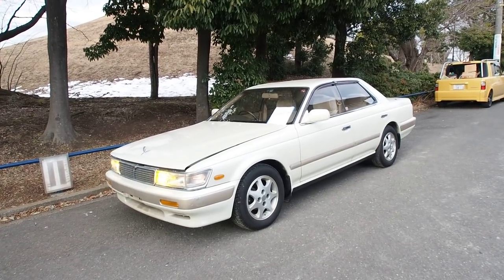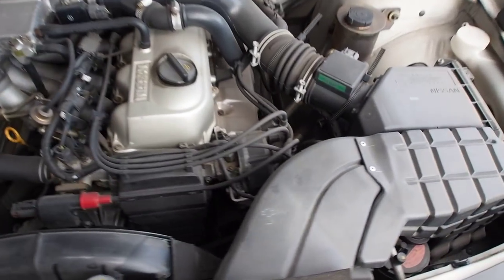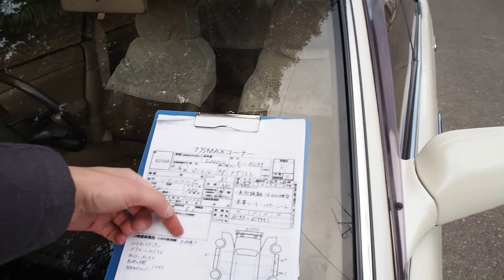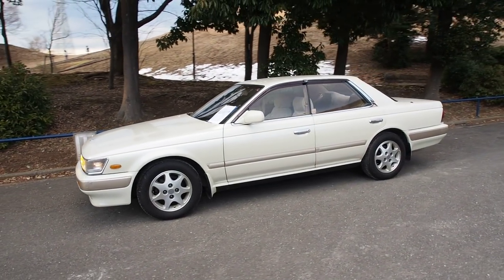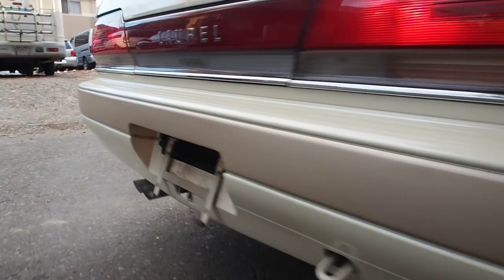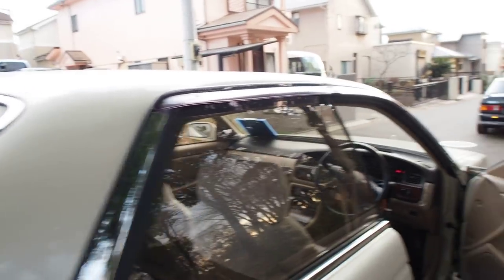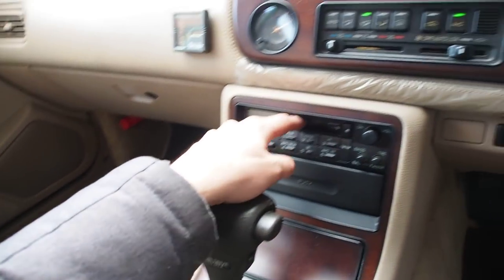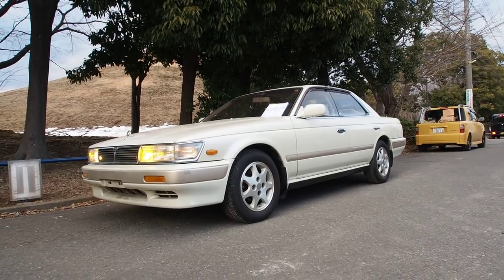1992 Nissan Laurel Medalist (USA Import) Japan Aution Purchase Review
Nissan Laurel Purchased and Exported from Japan

***Extra Channels***

Derek Weldon